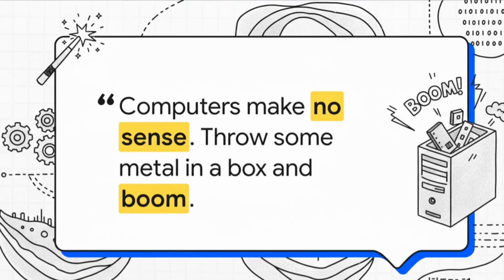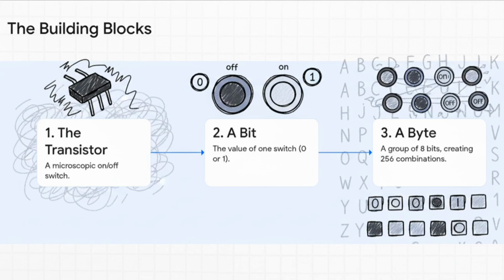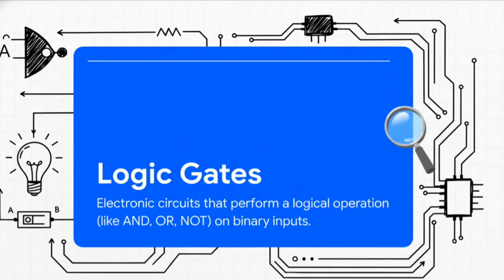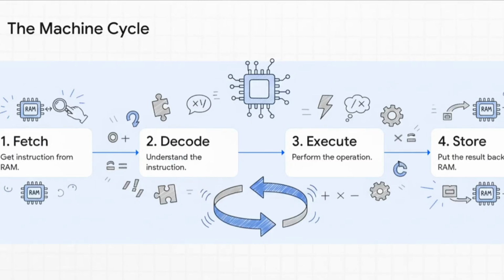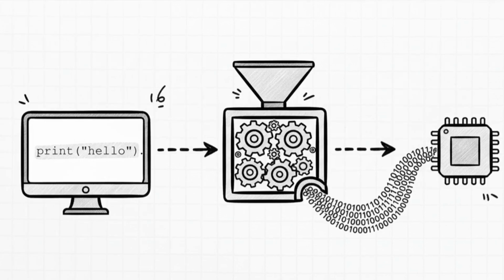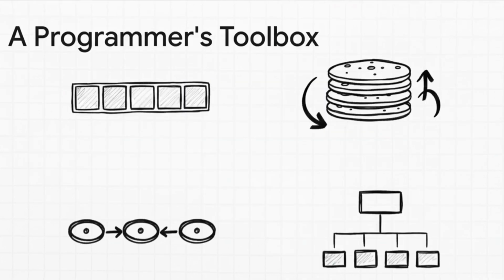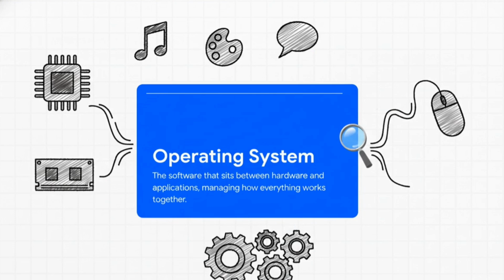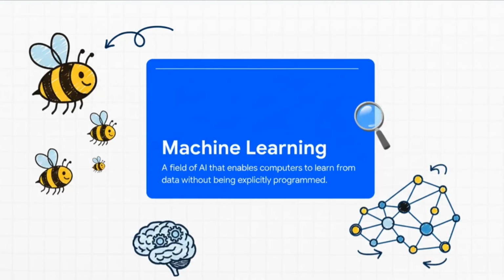A map of computer science in 7 minutes